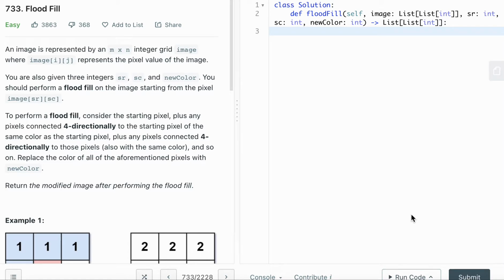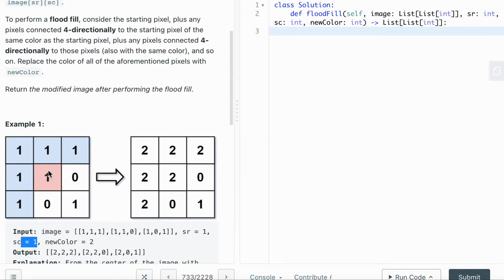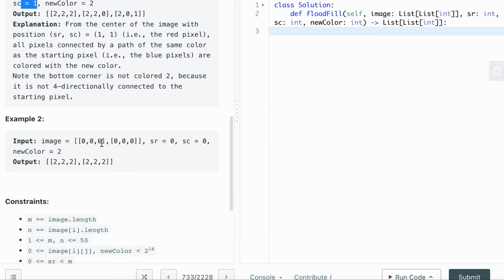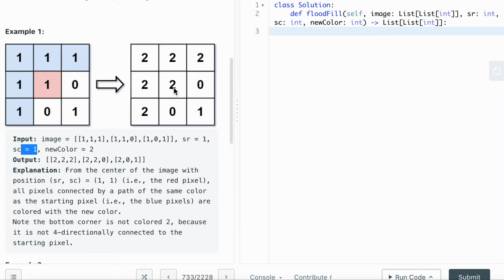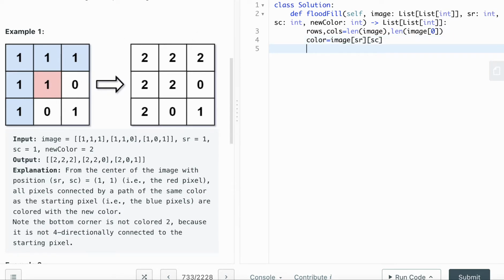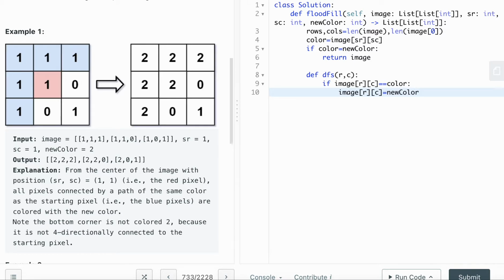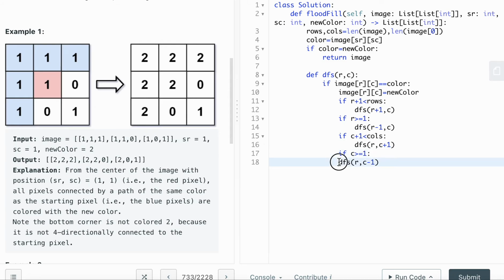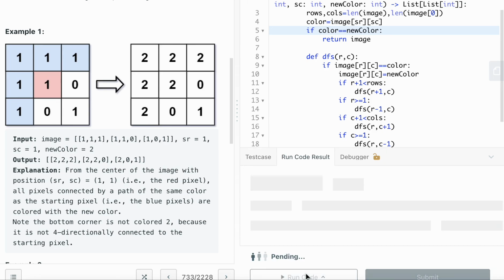LEETCODE 733 FLOOD FILL PYTHON | DFS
I'm showing you how to solve the leetcode 912 sort an array question using python. I'll show you the thought process and I talked about the concept of the merge sort. I also show you the code and how you can solve this medium leetcode questions by using merge sort.

00:00 Question
03:07 Thought process
04:24 Code

**My fav coding interview books:
System design: